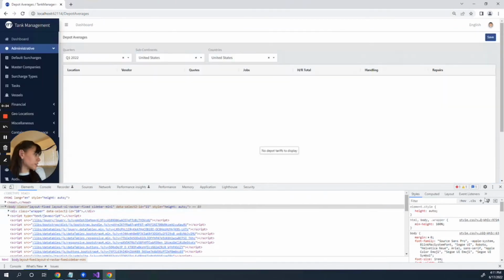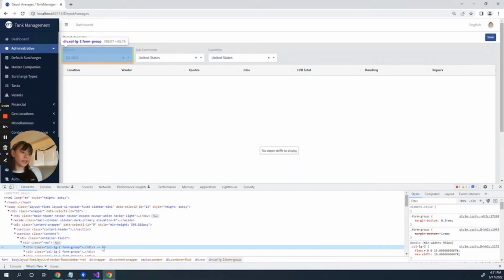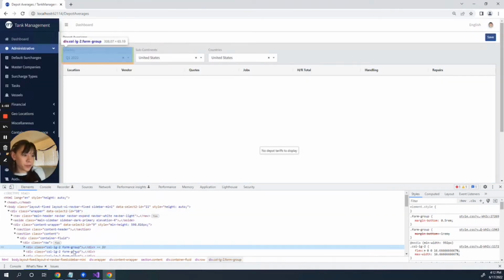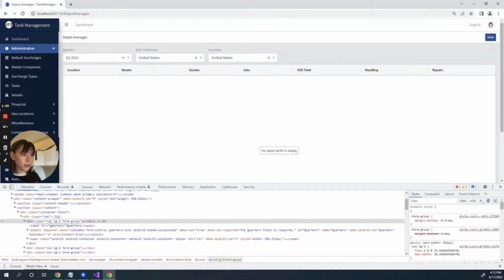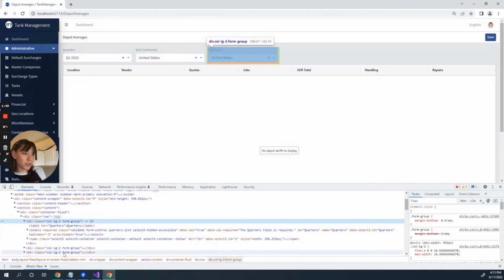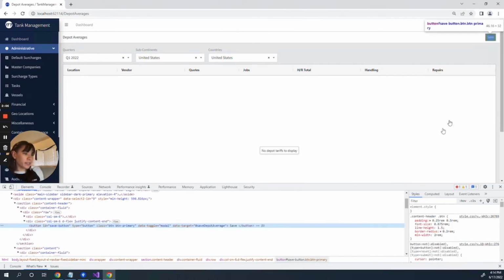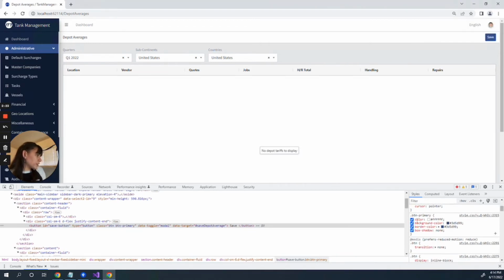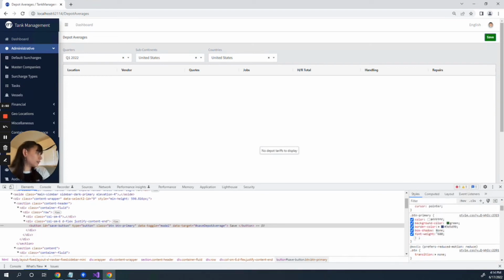Ayoka Training - Chrome Development Tools Basics Part 1 - Elements & Console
Chrome Development Tools Basics  - Elements & Console